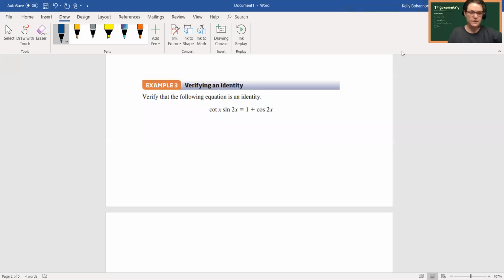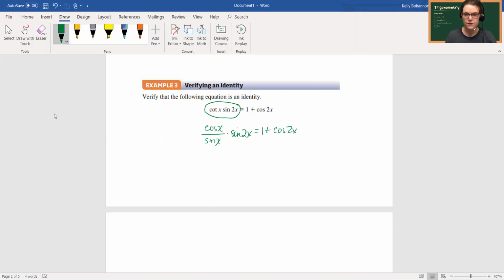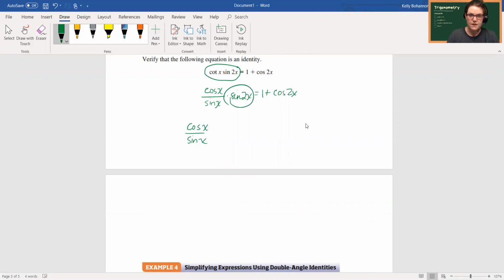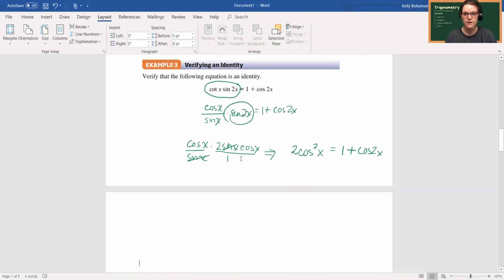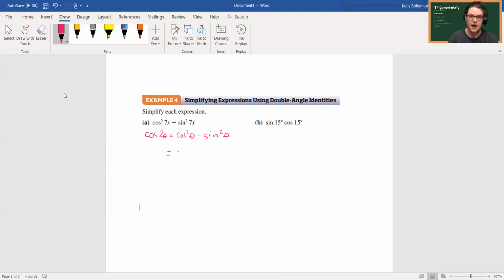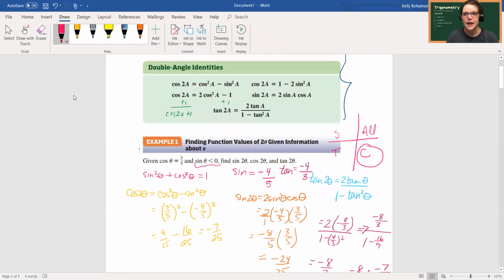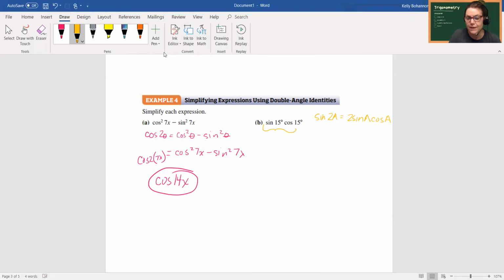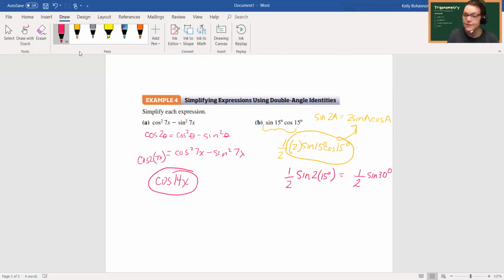5 5 Example 3 and 4